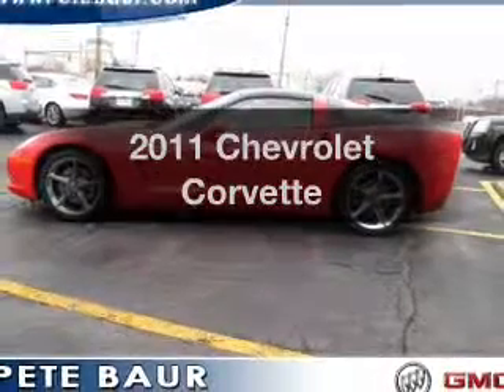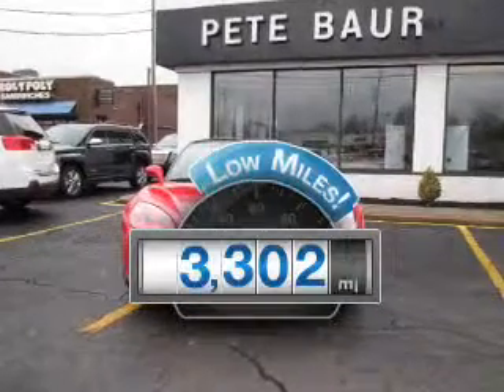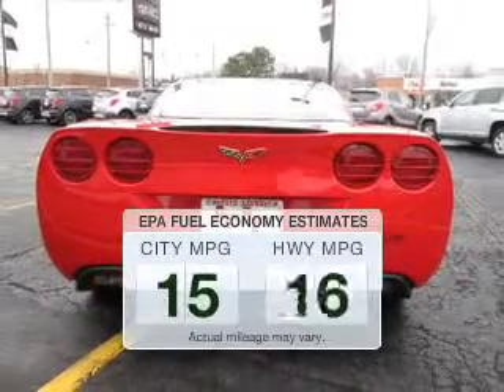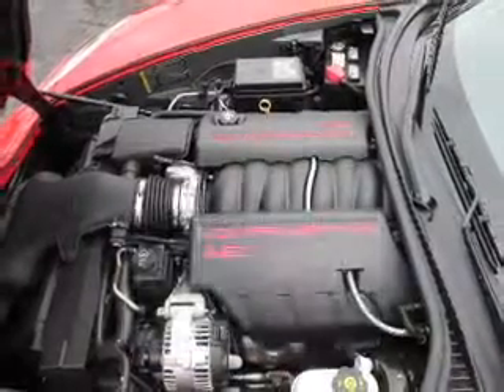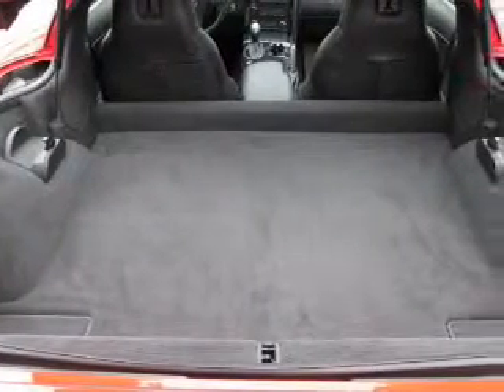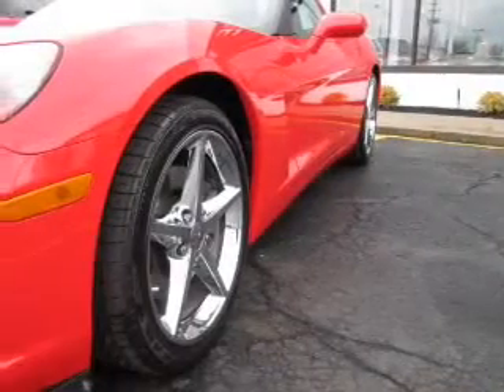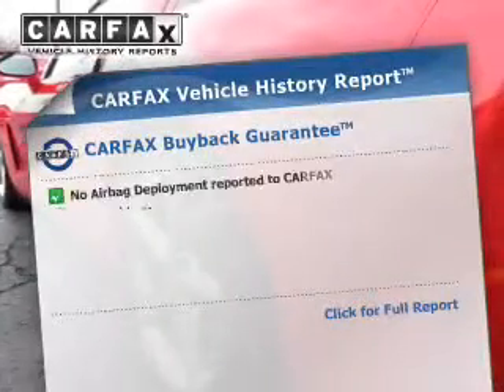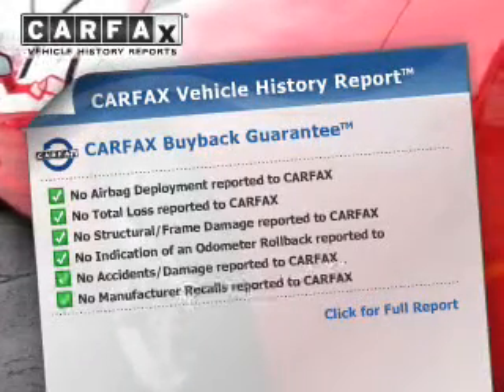2011 Chevrolet Corvette - Strongville OH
Year: 2011
Make: Chevrolet
Model: Corvette
Trim:
Engine: 6.2 L, 8 cylinder
Transmission:
Color: Red
Mileage: 3302
Address:
14000 Pearl Road